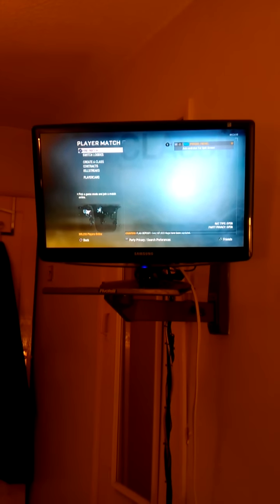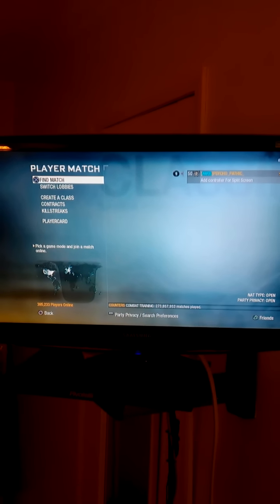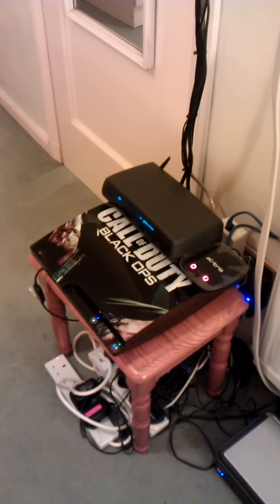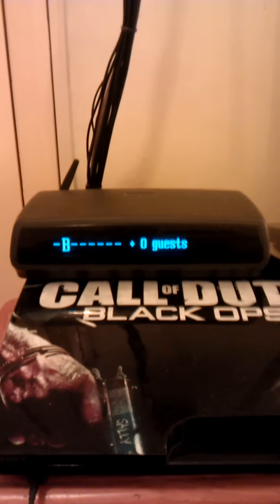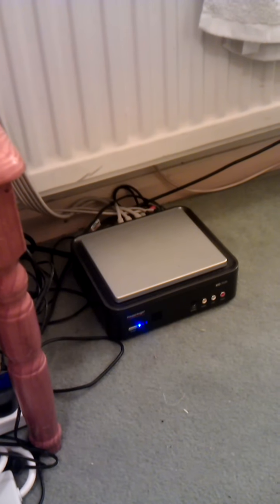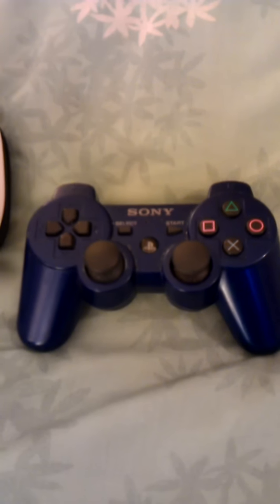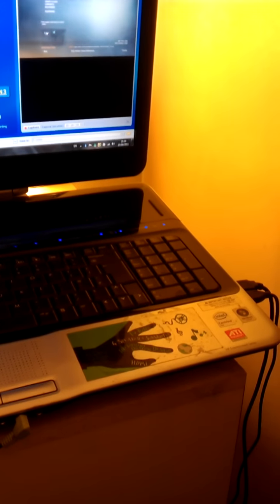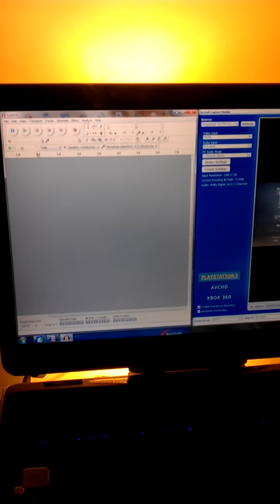PSYCHO_PATHIC_ gaming set up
This video was uploaded from an Android phone.sorry did not realise it would be this small on screen hope you can see lol